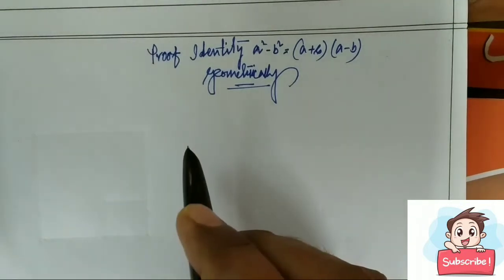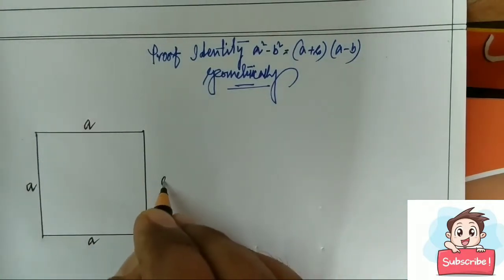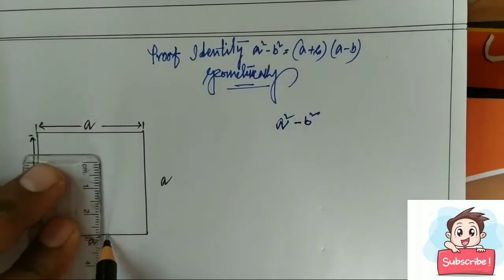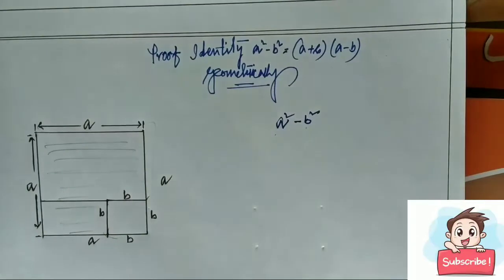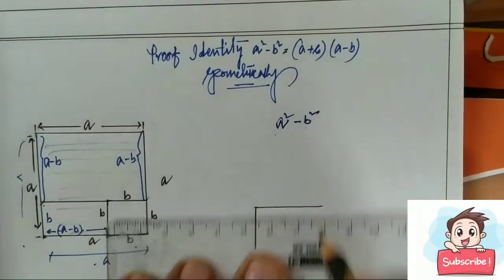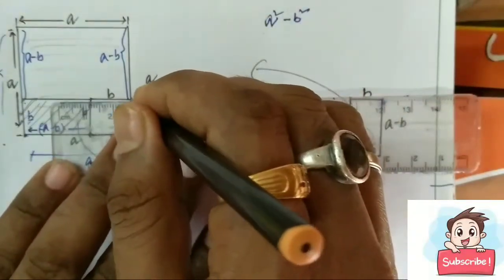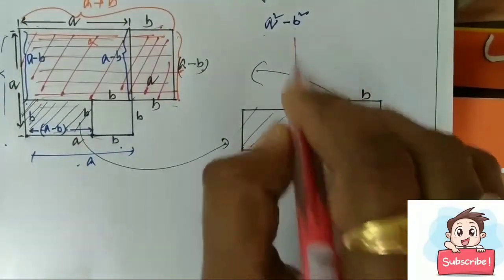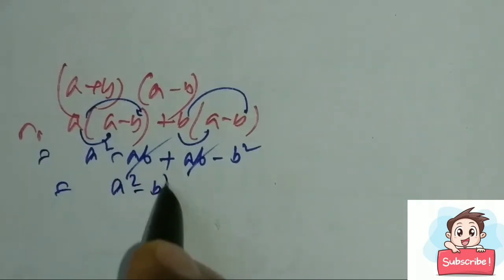a^2 -b^2=(a+b)(a-b) proof/ Algebraic formula proof/ Algebra/Formula proof/proof geometrically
a^2-b^2=(a+b)(a-b) Formula is proved geometrically.
Algebraic formula is proved here.Student can easily understand identity and can prove it. Proof will very easy for them.
a²-b²= (a+b) (a-b) proof
Algebra Formula Proof
Algebra
Formula Proof
Proof Geometrically